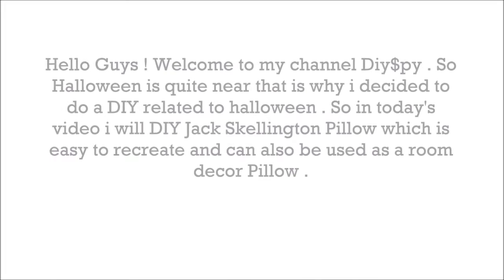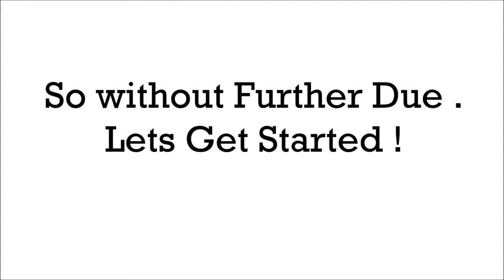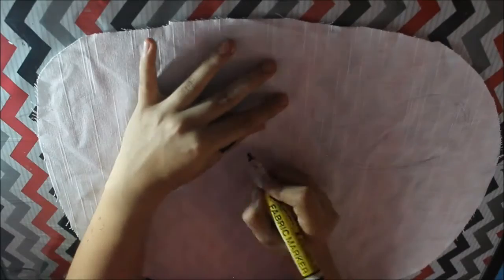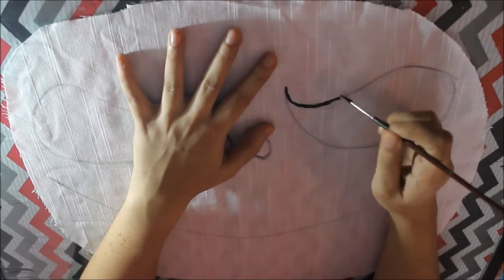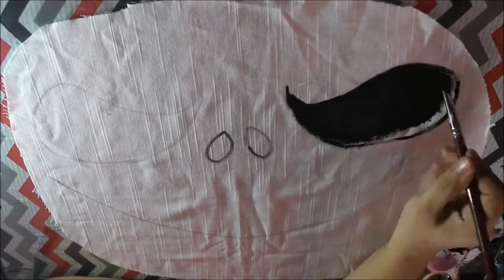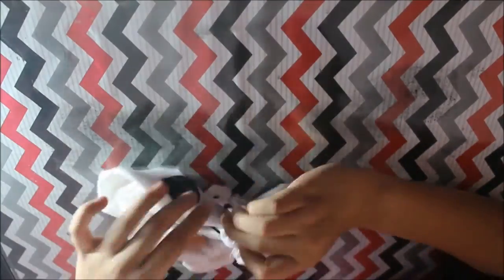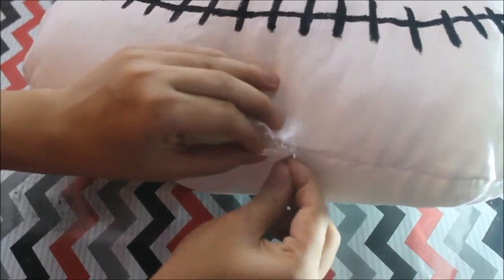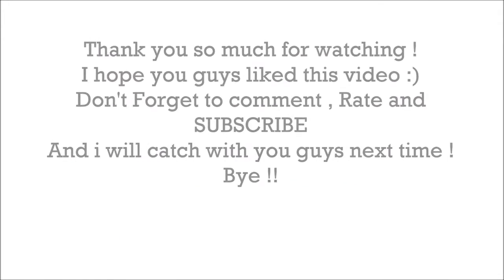DIY Halloween Pillow | Jack Skellington | Halloween Room Decor|DiySpy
Hello Guys ! So Halloween is quite near and it's important for you to decorate your room . So here is a very easy diy pillow to decorate your room for halloween . This DIY is inspired from Jack skellington . I hope you guys will Like this video ! Love you guys !
Green Screen for fall By Heyitsmish
Songs From youtube Gallery